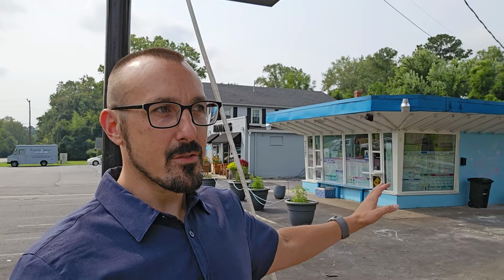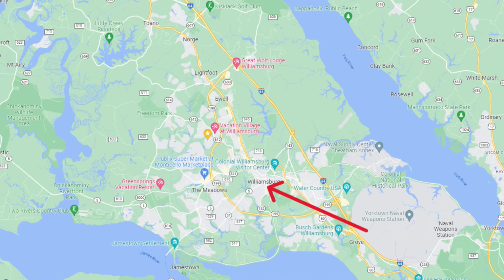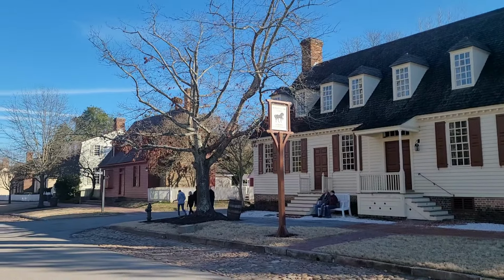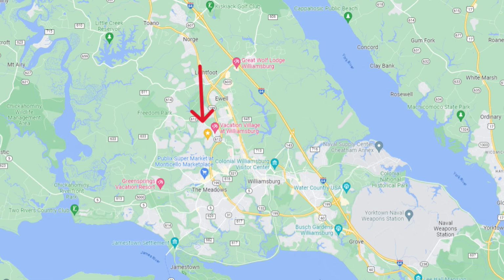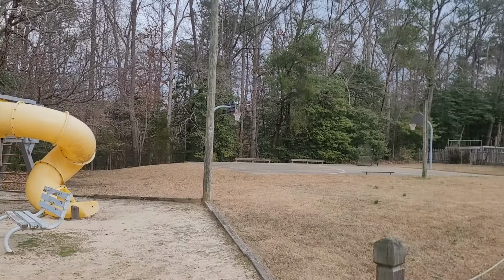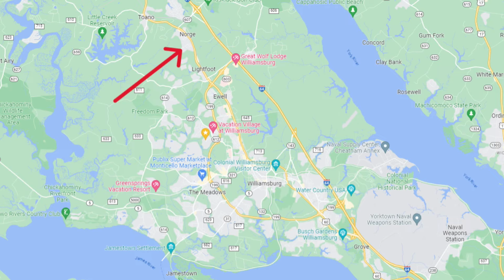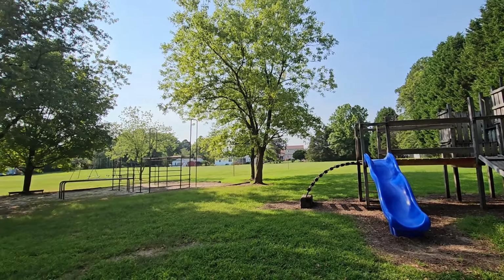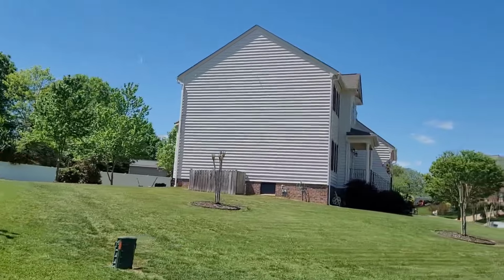Living in Williamsburg, Virginia with NO Home Owners Association!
Are you planning a move to Williamsburg? Whether you want to live in an HOA or avoid them completely, my team and I are here to help! Call, text, or email any time

Are you planning a move to Williamsburg, but are trying to avoid living in an HOA? Then this video is for you! Williamsburg is filled with HOA communities, but there are definitely some great places to live that don't have a home owner's association. In this video we'll explore 6 different neighborhoods located throughout Williamsburg that don't have a mandatory HOA. That's to say, most won't have an HOA at all, but two of them will have optional HOA's. So whether you don't find value in paying dues because you don't use the amenities, or you just don't want someone to tell you what you can and cannot do with your home and property, this video should have something for you.  These are just a sample of what's out there, and in this case, what's available in planned subdivisions. Want to be off the beaten path? We can make that happen too! Be sure to reach out if you ever have any questions whatsoever.